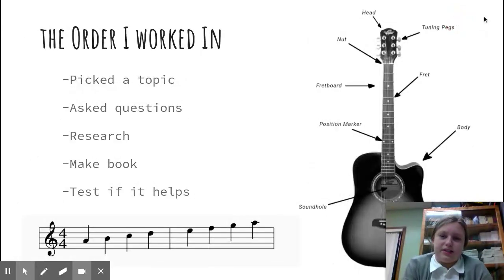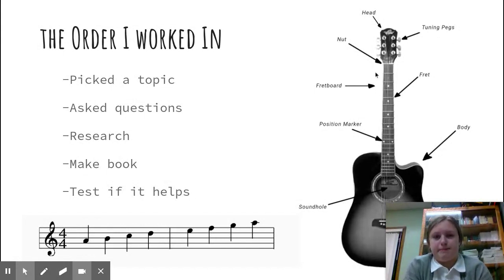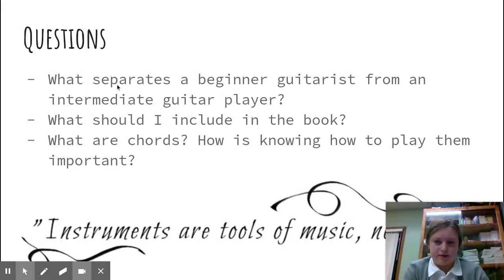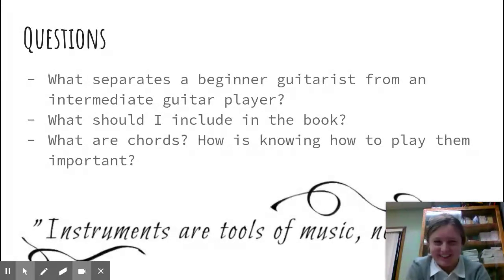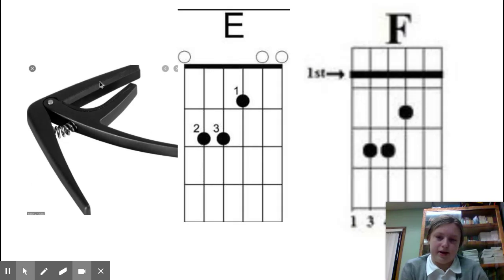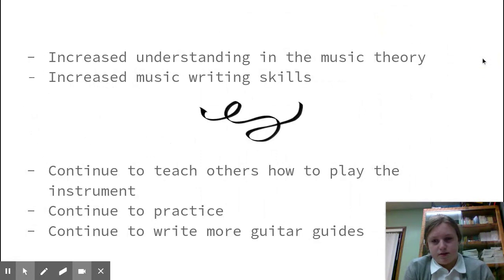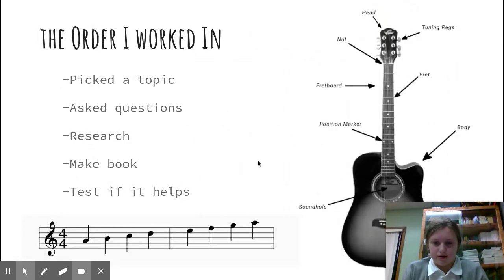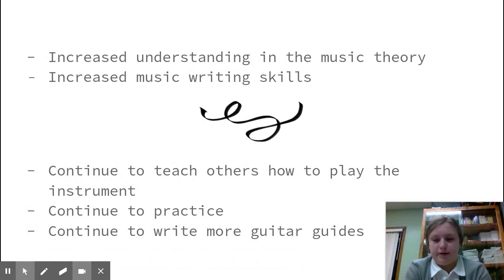Ariana’s ILP Presentation (WPSN21)